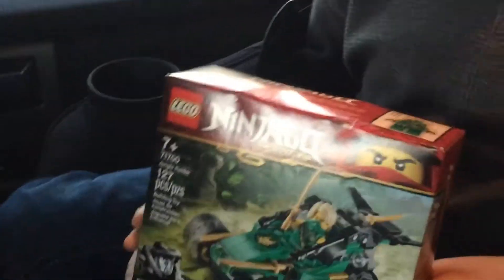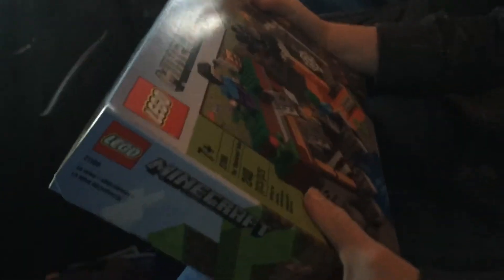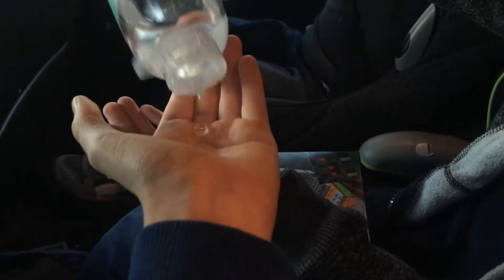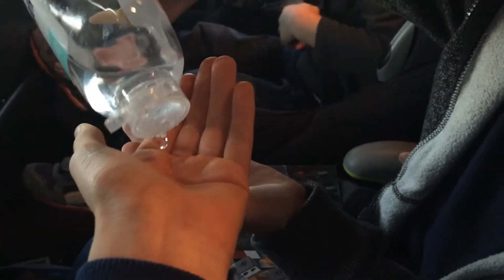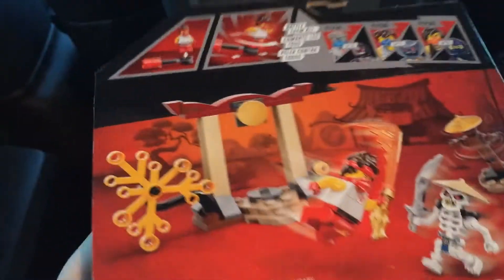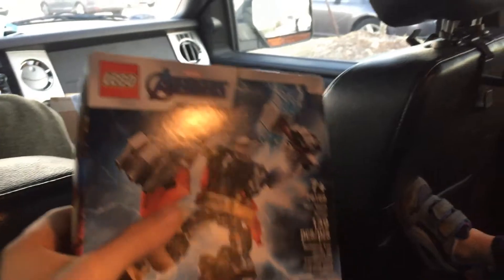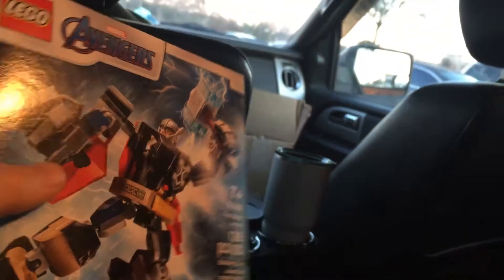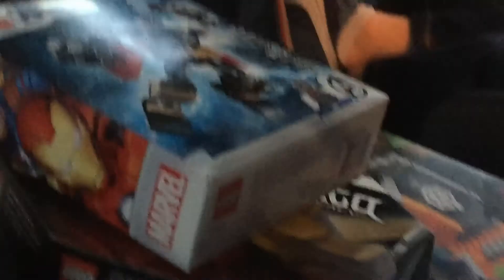LEGO TARGET $40 HAUL!!!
In this video, I share what my brother got from Target in my first ever LEGO haul!

Brickmania is where my brother and I share our LEGO journey through videos.

Listen to my brand new podcast, Built Bricks, now available wherever you stream podcasts:
We want to give a special shoutout to everyone who inspired us to make this channel. @Bricksie @just2good @brickitect  @AustrianLEGOFan @Ashnflash and @CoreYT